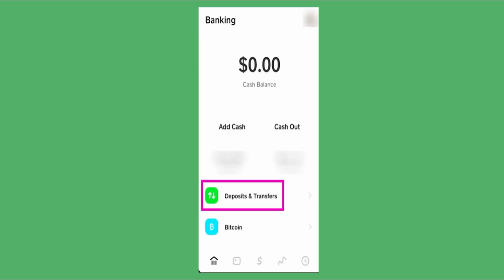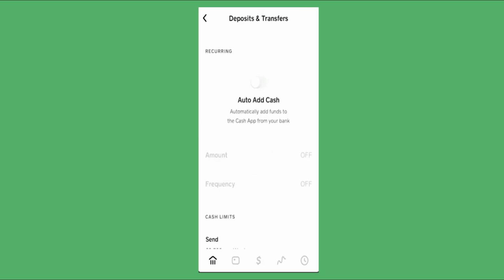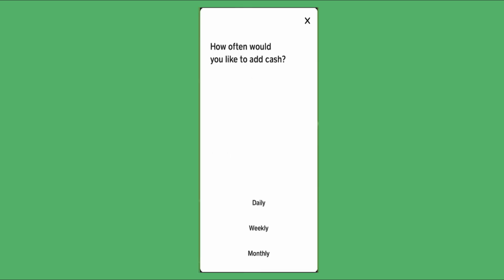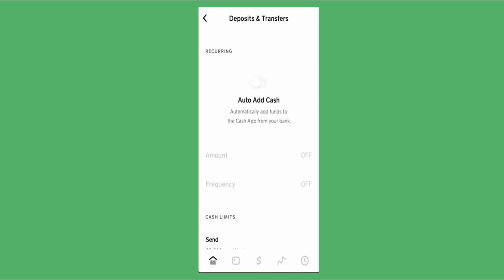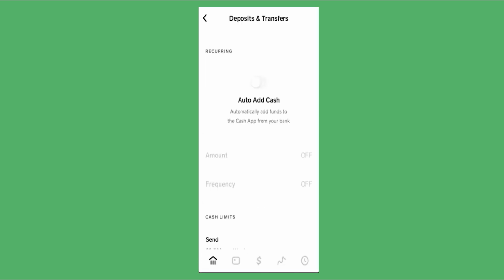How To Make Cash App Auto Accept Payment#tutorial2024 howto cash payment #2024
Learn how to set up Auto Accept Payment on Cash App with this step-by-step guide. This feature allows you to automatically accept payments from trusted contacts without needing to manually approve each transaction. Follow the simple instructions to enable Auto Accept Payment, manage your settings, and ensure a seamless and efficient payment experience. Whether you're receiving funds from friends, family, or regular clients, this guide will help you streamline your Cash App transactions for maximum convenience."